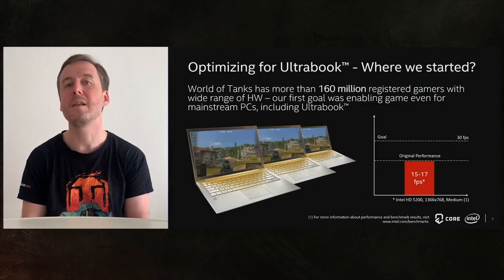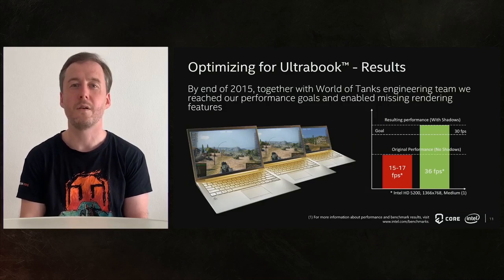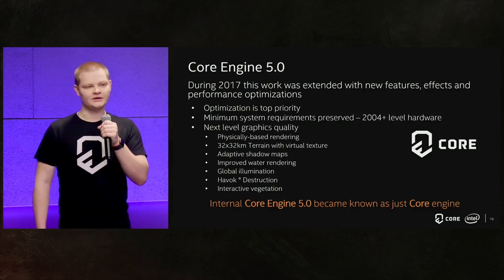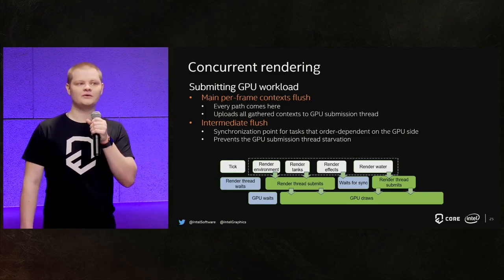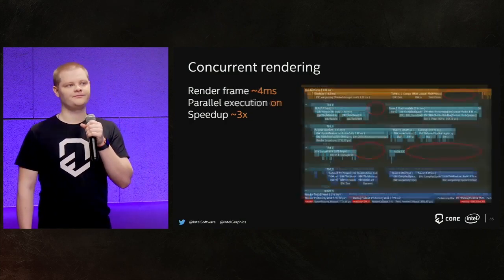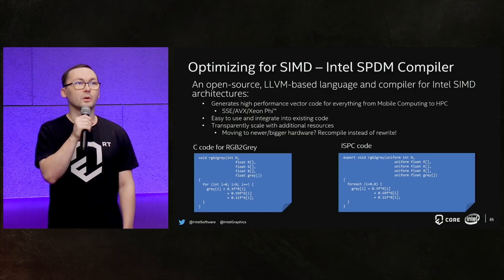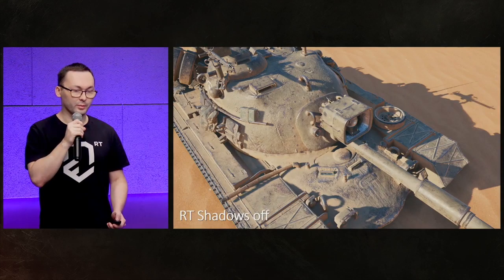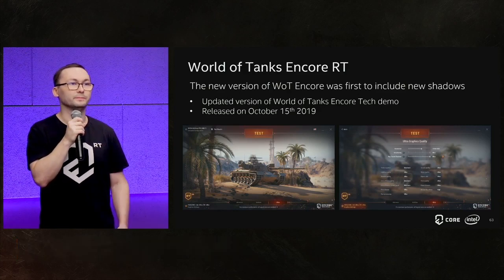Optimizing World of Tanks from Laptops to High End PCs Presented by